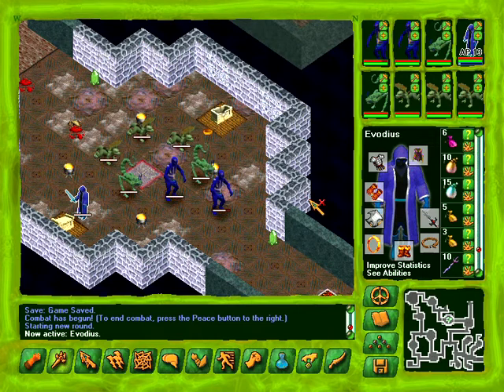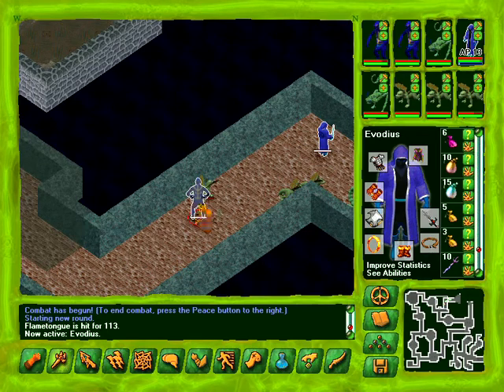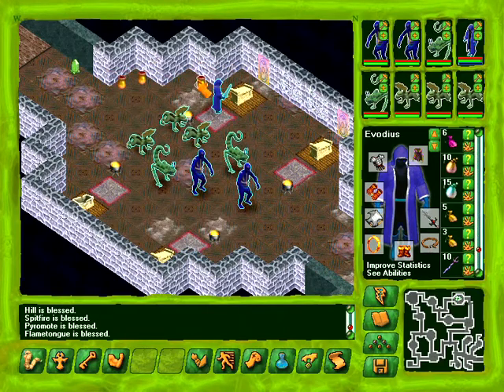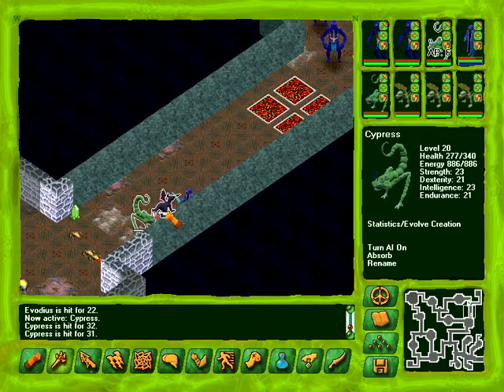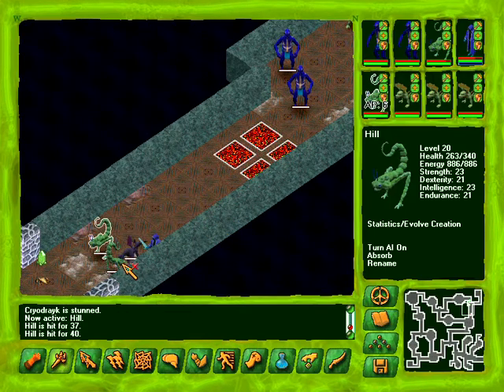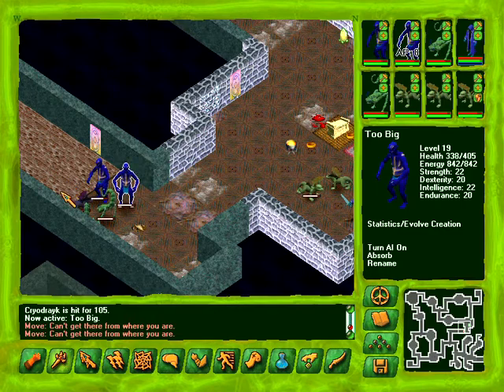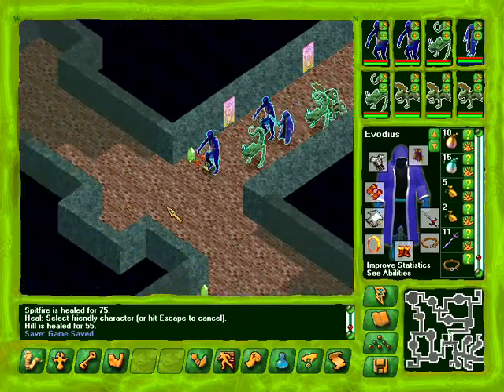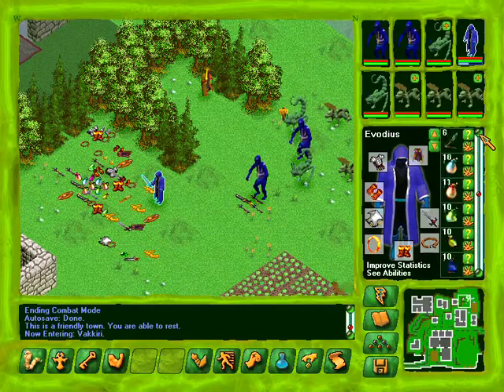Let's Play Geneforge 1: Ep. 96 Finishing the Inner Crypt and We Get Cryodrayks!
In this episode, Shaper Evodius completes his exploration of the Inner Shaper Crypt where the three master shapers of Sucia Island had been interred. He acquires another level and back at Vakkiri, he remakes his glaahks and turns his fure breathing drayks into more potent cryodrayks. We now have a very, very powerful squad.